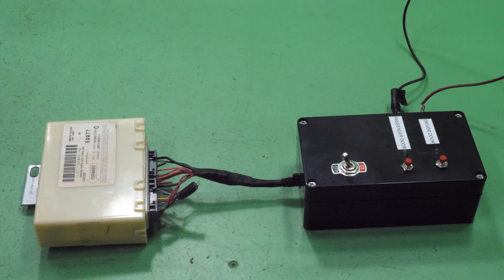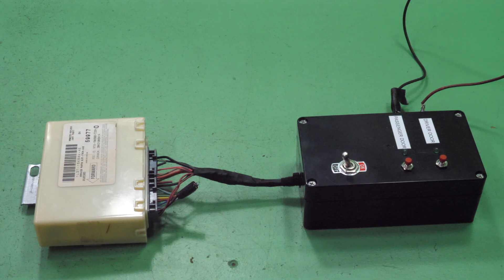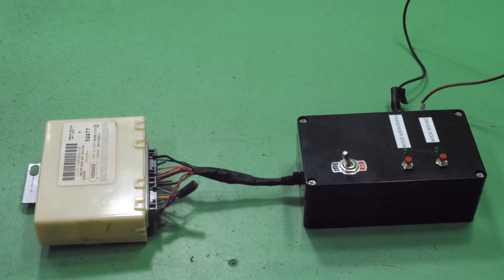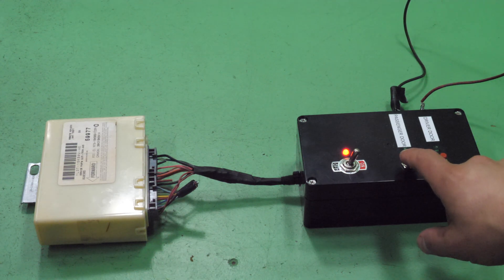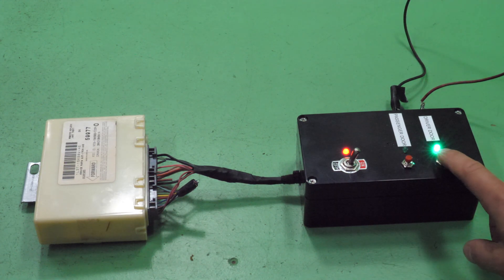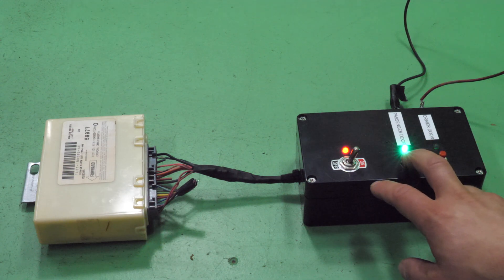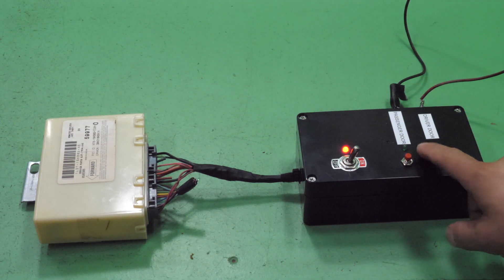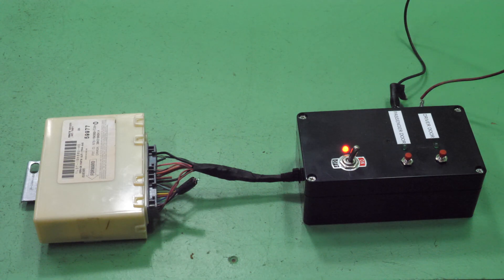01-03 Ford F-150 F150 Door Lock Remote Receiver Module Failure & Testing. Doors not unlocking?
In this video I cover our testing and repair process for the 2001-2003 Ford F-150 Power Door Lock Module. This is a commonly failing component. The relays fail on the board and the door lock actuators no longer unlock when commanded by the switch or the key fob. We build this testing rig to both test used units and verify the repair.